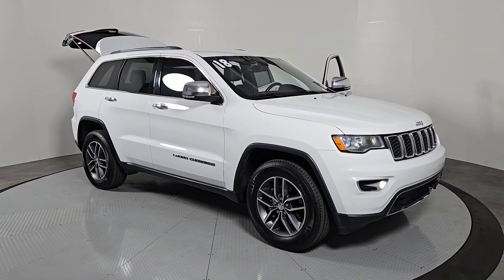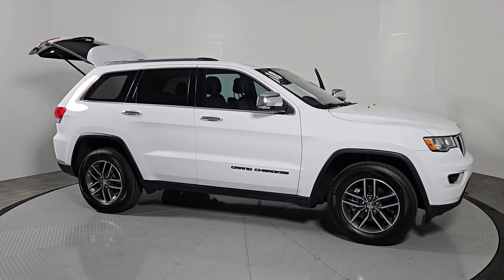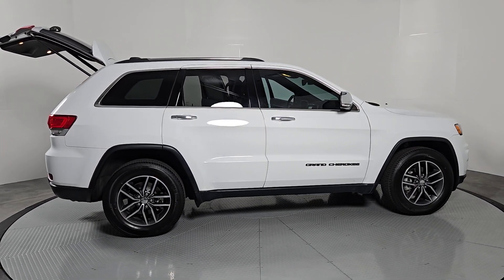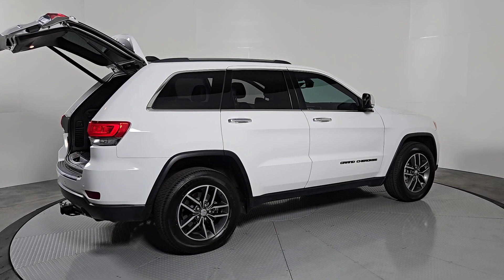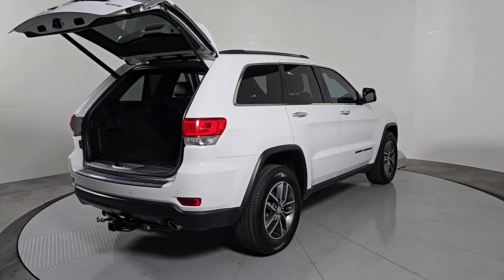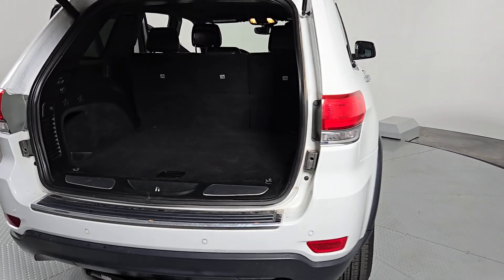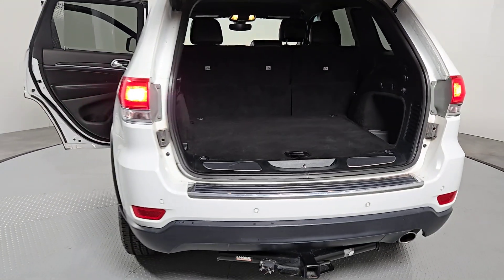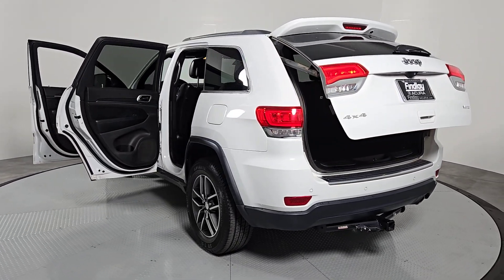2018 Jeep Grand_Cherokee Henderson NV 240313A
Bright White Clearcoat Used 2018 Jeep Grand_Cherokee Limited available in 315 Auto Mall Drive, Henderson Nevada at Findlay Acura.

Findlay Acura
315 Auto Mall Dr,

Welcome to Findlay Acura. All of our cars are hand picked and inspected for your piece of mind. This Jeep is equipped with the following options:brbrBackup Camera Leather Seats Heat Package 4 New Tires Fresh Oil and Filter change New Cabin and Air Filters New Wiper Blades Full Detail 4WD Quick Order Package 2BH.brbrClean CARFAX. Bright White Clearcoat 2018 Jeep Grand Cherokee Limited 4D Sport Utility 4WD 8-Speed Automatic 3.6L V6 24V VVTbrbrRecent Arrival!brbr***FLAT TOW ADAPTER EQUIPPED***brbrAwards:br  * 2018 KBB.com 10 Most Awarded Brands